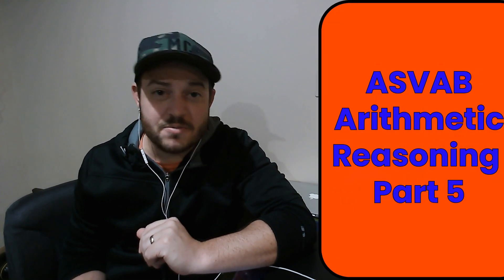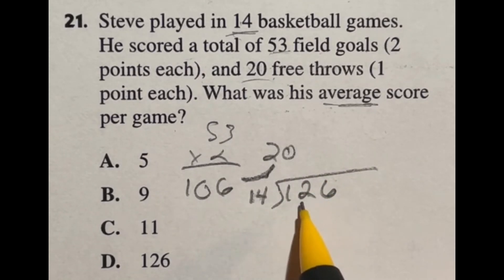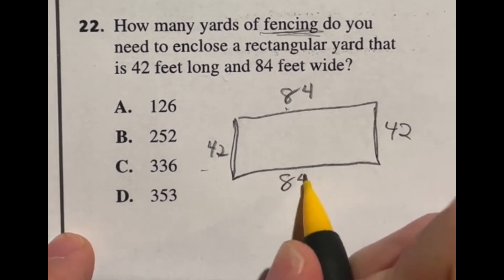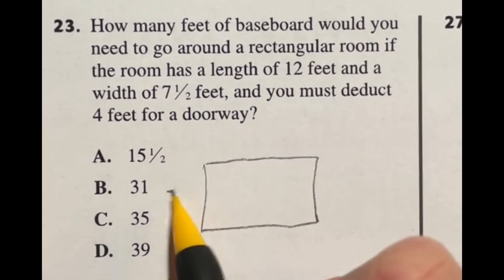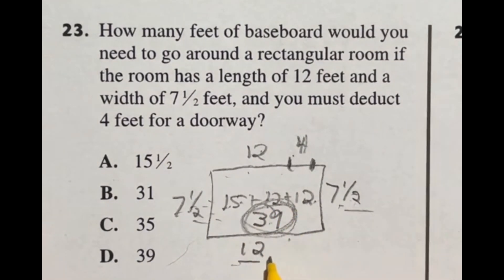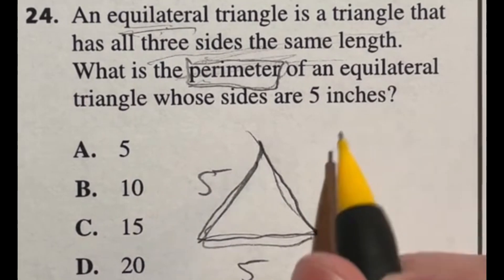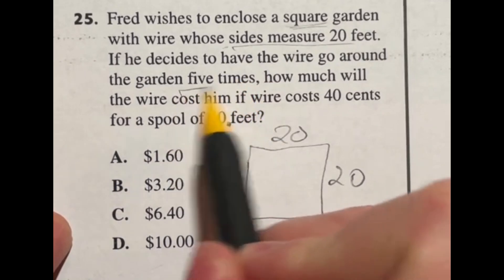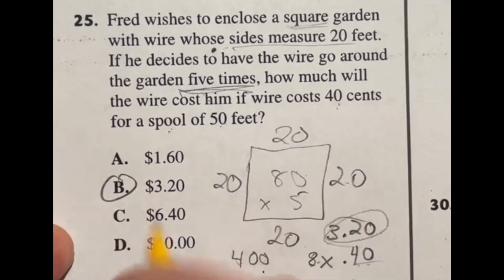Crush ASVAB Arithmetic Reasoning: Expert Tips and Solutions pt 5